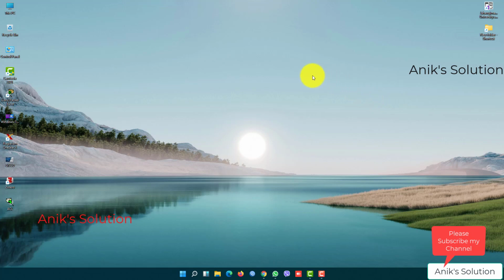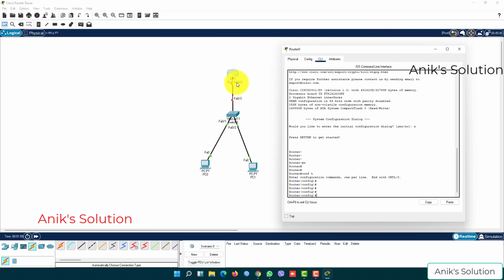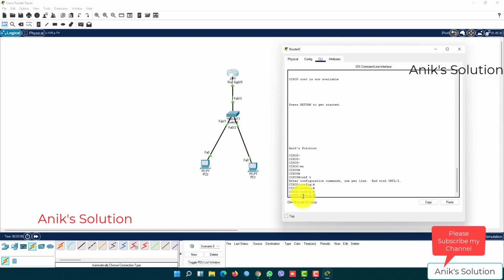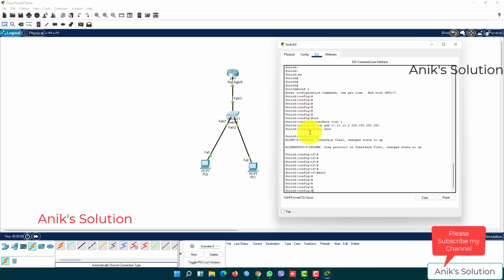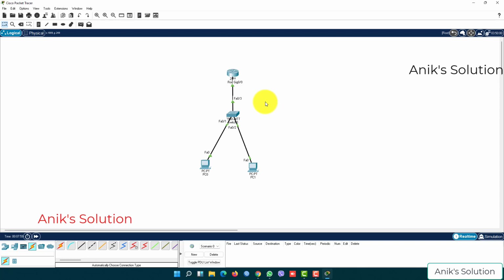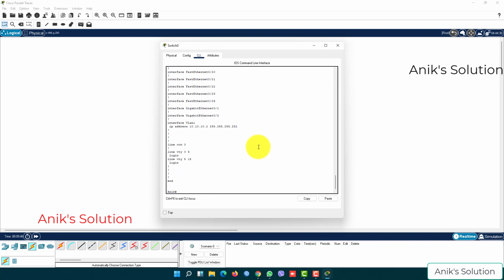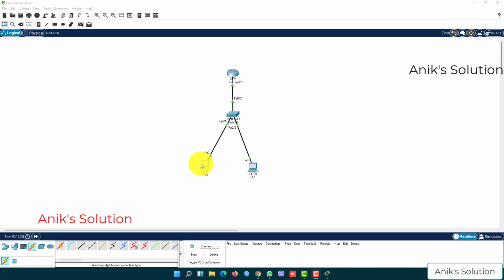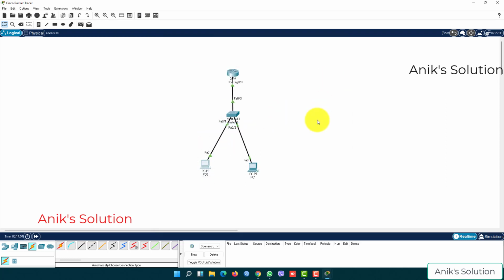How to Configure SSH on Cisco Router | Latest Video 2021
This tutorial demonstrates how to quickly and easily enable SSH on a new Cisco router. This will enable secure terminal sessions to the device without the risks associated with plain text protocols like telnet. Something happened towards the end where the video stops displaying what I am typing. Here is the command summary that I was trying to type:

hostname
ip domain-name

username priv 15 secret
aaa new-model

SSH and Telnet are used to achieve the same result, to connect to the switch/router remotely however SSH and Telnet couldn't be more different in terms of security. While Telnet is still widely used but it has a BIG security flaw, it transmits all login details in PLAIN TEXT causing a huge security vulnerability and allowing anyone with the know how to pick out the logging information to you Cisco devices!

SSH on the overhand is completely secure and should be used over telnet every time. It uses a very clever process that encrypts and decrypts the data that is sent.

SSH does have a few extra steps involved but still only takes a few minutes to set up as this video shows you.